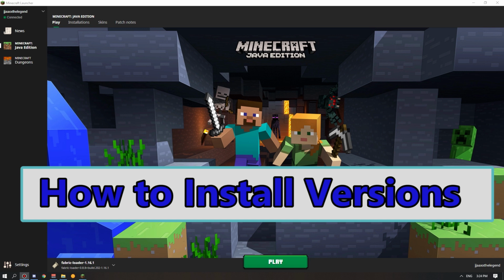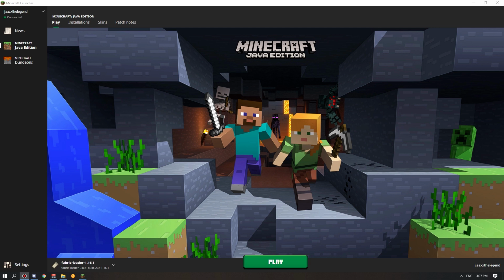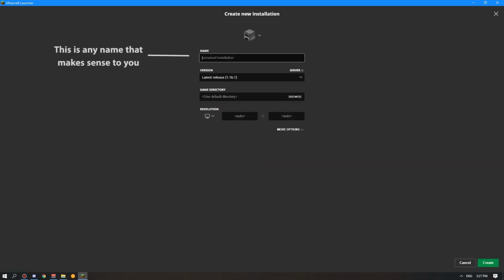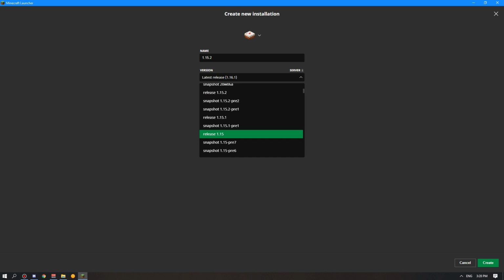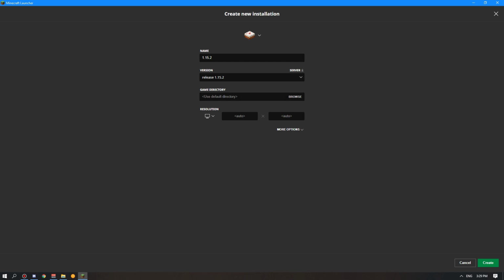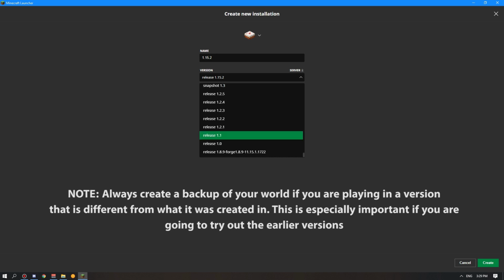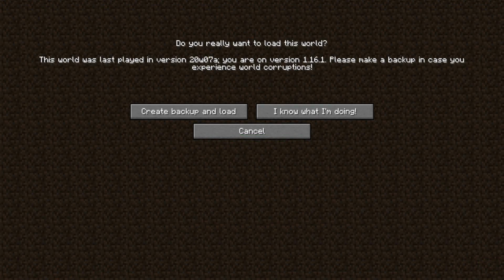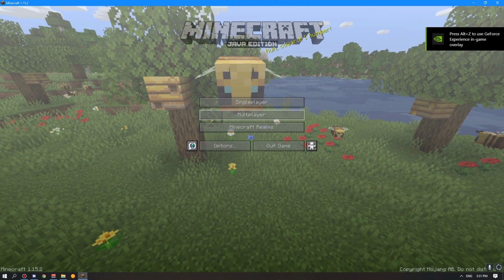How to Change Versions in Minecraft | Tutorial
This minecraft tutorial shows you how to change minecraft versions in your launcher

❤️ If you would like to support us or play on our minecraft creative and survival server

Also check out How to Install Optifine for Minecraft